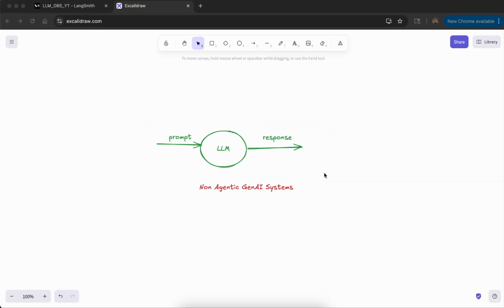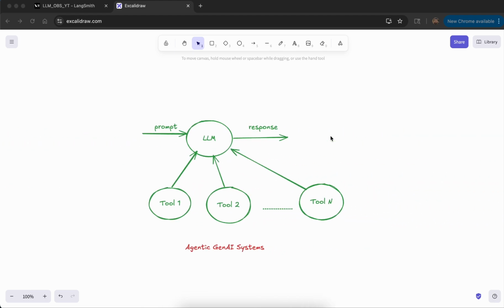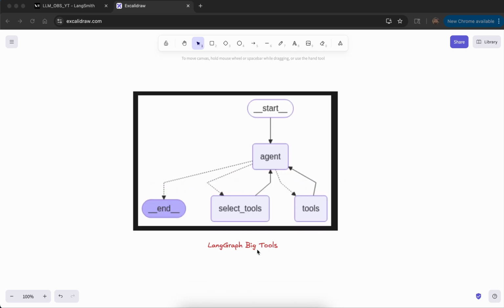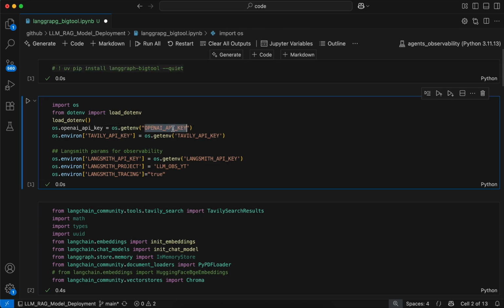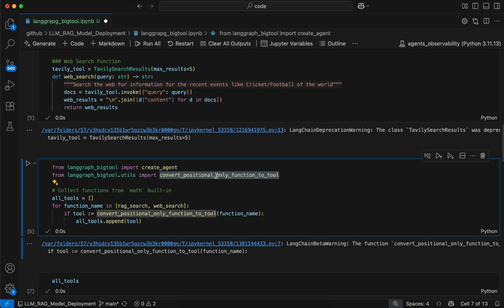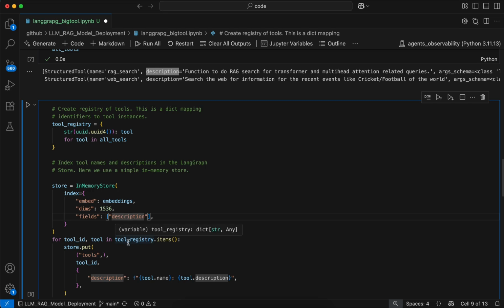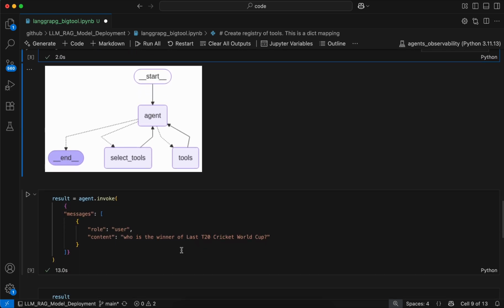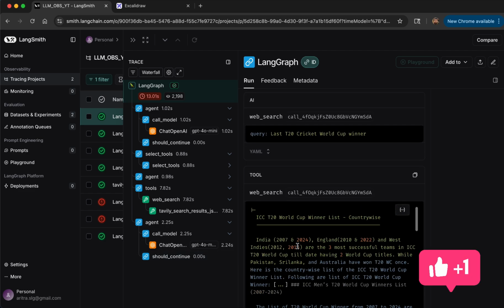Context Engineering for Agents : Improve tool calling performance with LangGraphBigTools